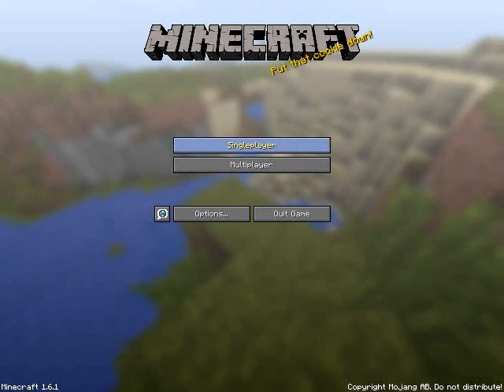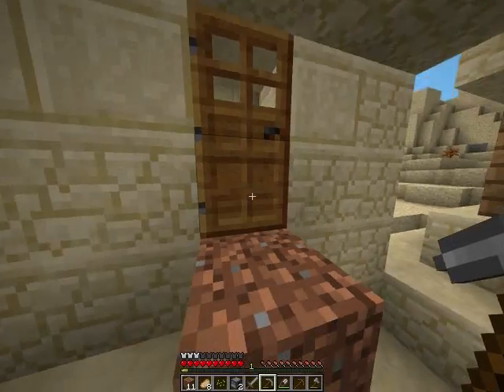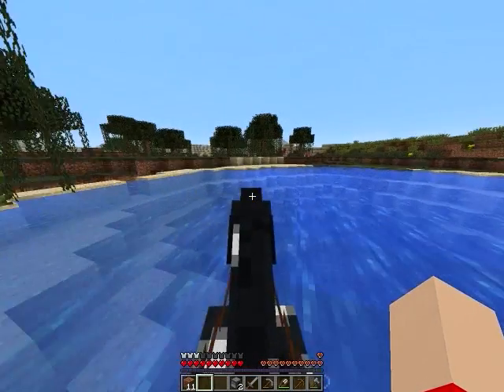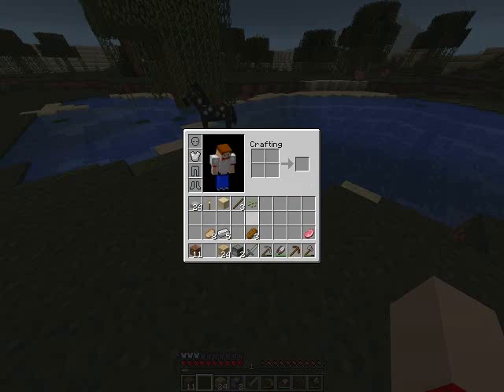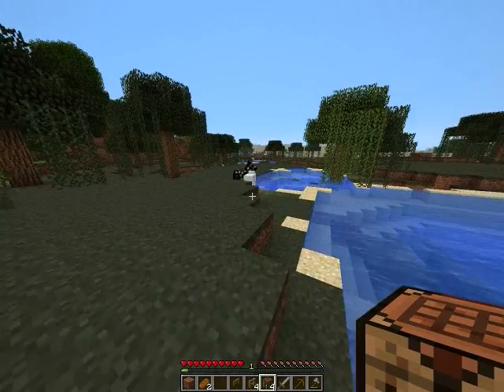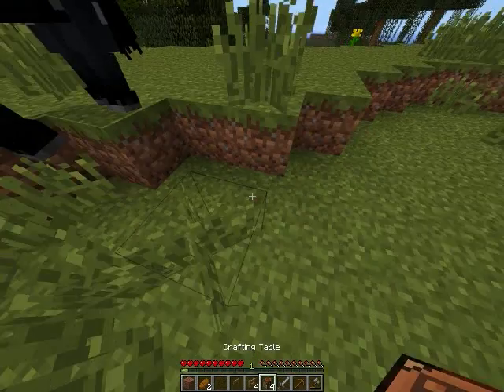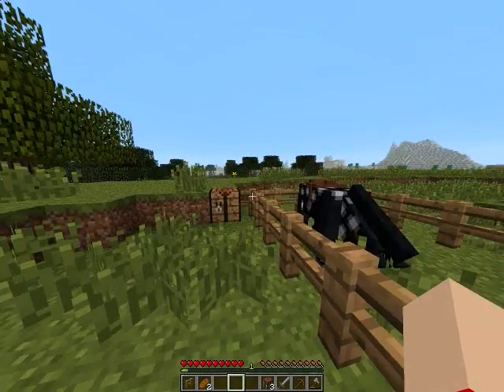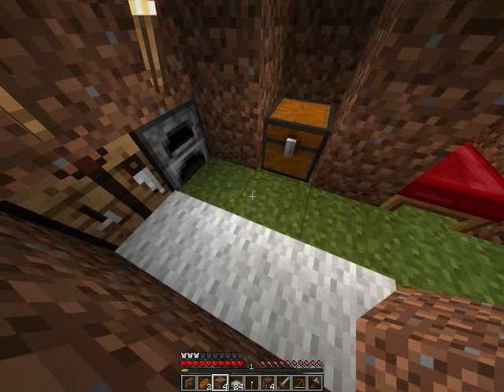Jdawg Craft : Episode 2 - Lucky Loot!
Watch me as I find some lucky loot inside the Desert Village!